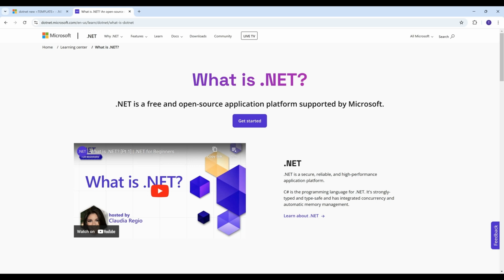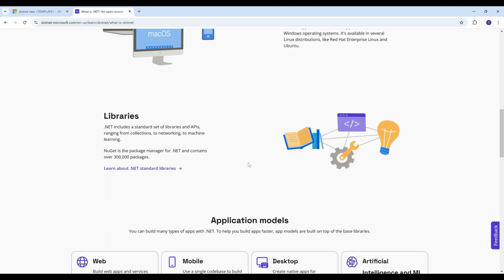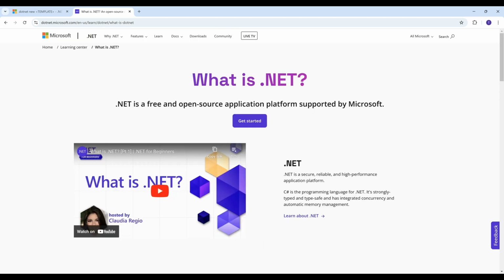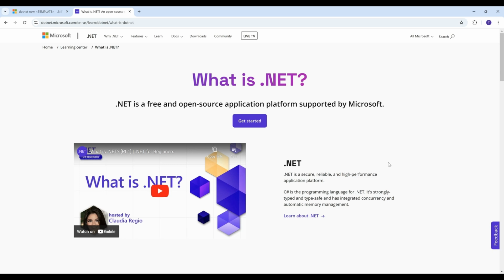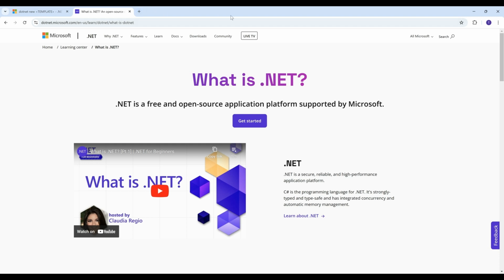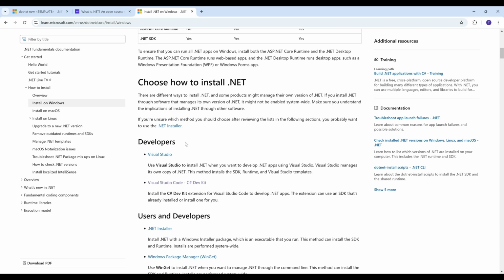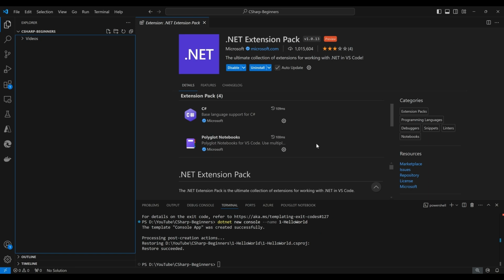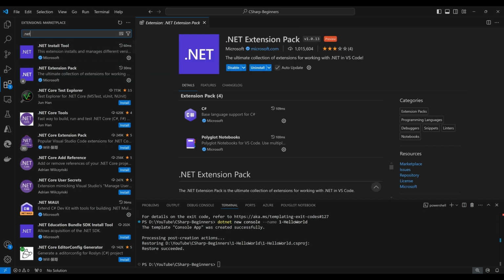.NET Framework Beginners Guide - Introduction & Tools to Get Started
### *Description for the First Video:*
Welcome to the first part of the **.NET Framework Beginners Guide**! In this video, we’ll kick off your journey into .NET and C# programming. This introductory session is designed to help you understand the basics of the .NET Framework and set up the essential tools you’ll need to get started.

- An overview of the .NET Framework and its significance
- Key features and advantages of using C#
- Setting up your development environment with Visual Studio
- Installing and configuring the necessary tools and SDKs

By the end of this video, you’ll be ready to dive into C# programming with confidence.